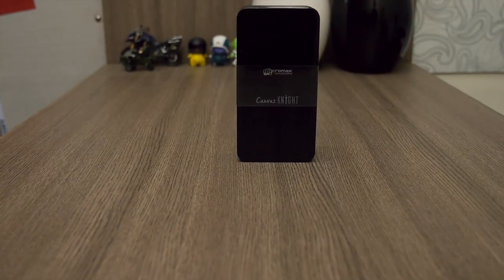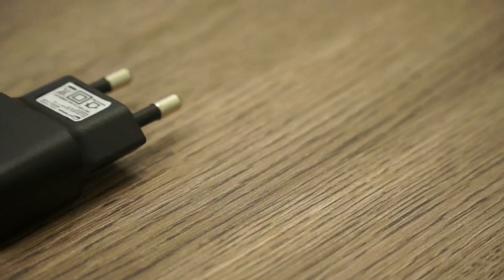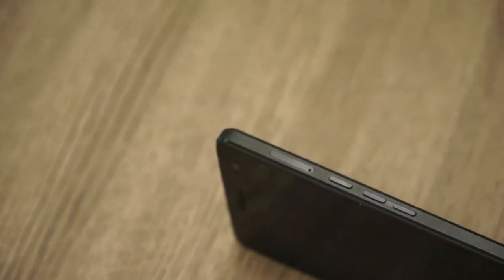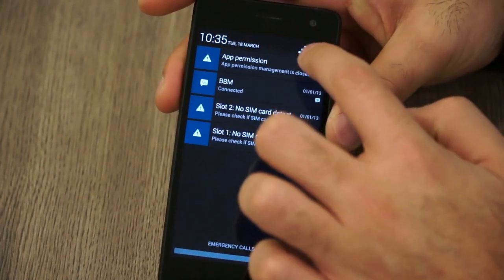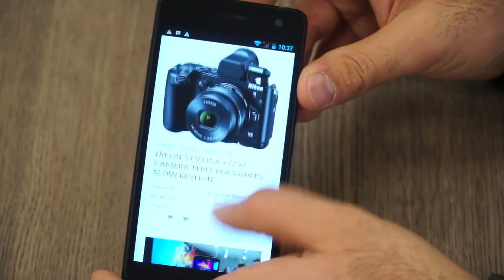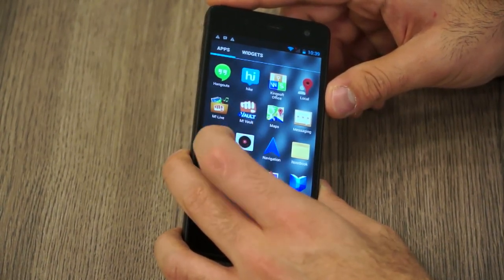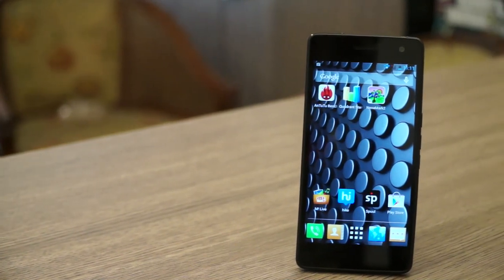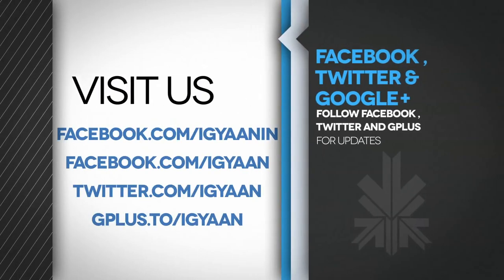Micromax Canvas Knight A350 Unboxing And Hands On - iGyaan